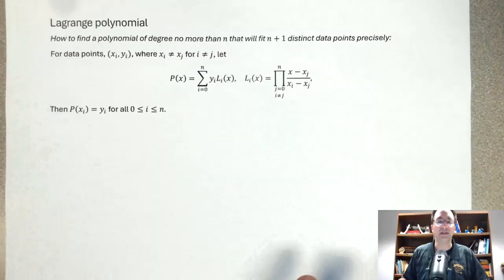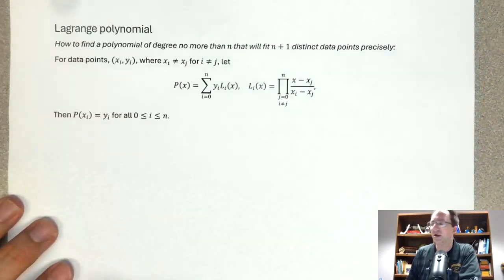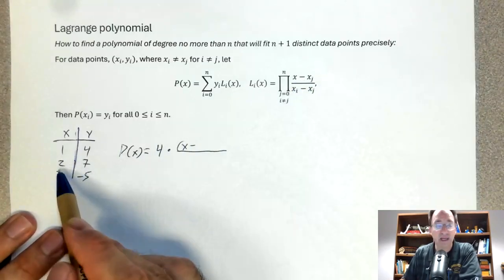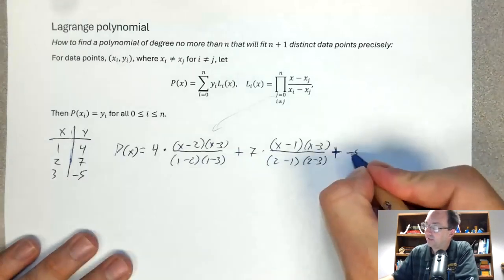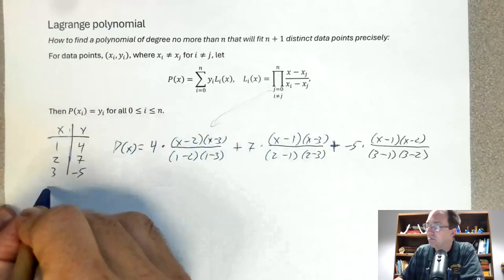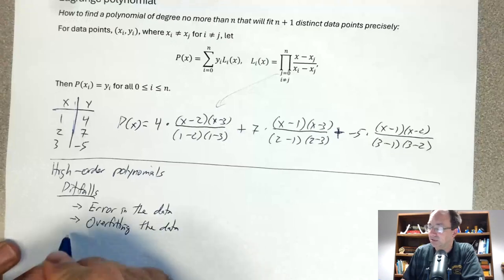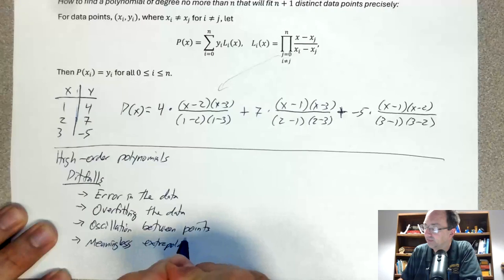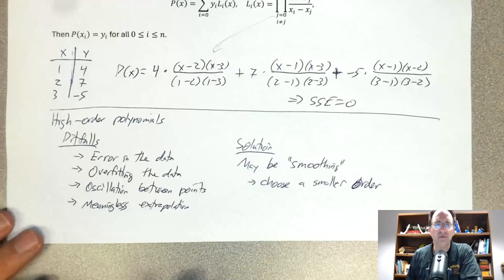Tools of MM: High-order Polynomials 1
We introduce Empirical Modeling and Lagrange polynomials to fit observational data.